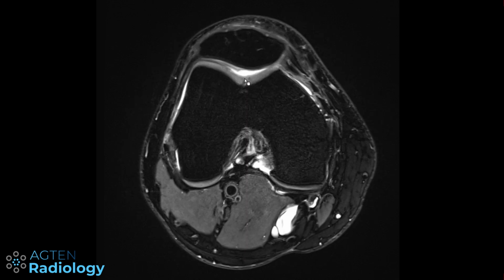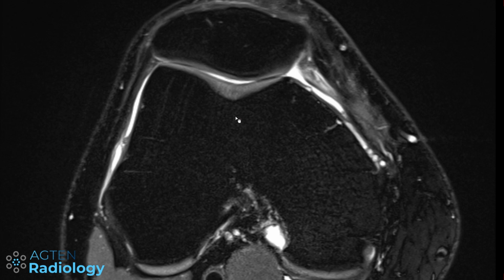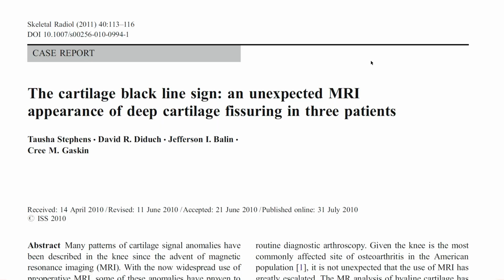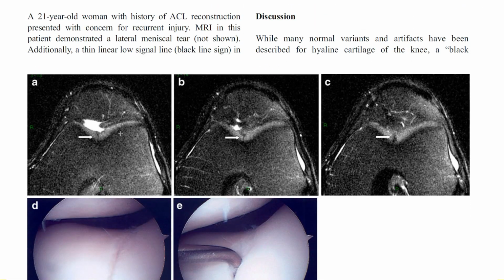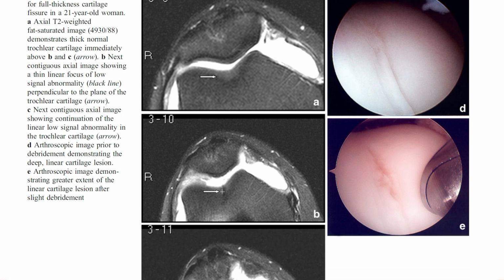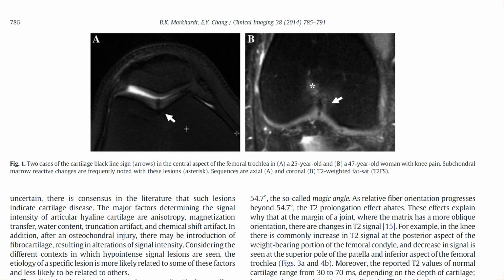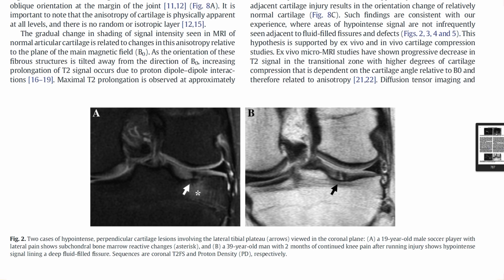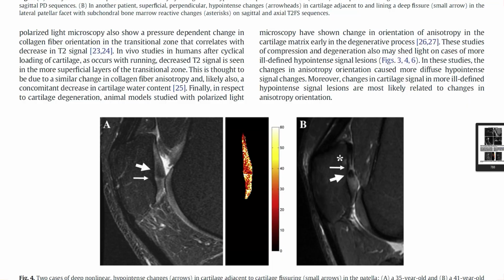The Black Line Sign on Knee MRI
wNtmIv0

📚 Join 2k radiologists in my free MSK community VQe3IND

Learn about the black line sign on knee MRI. It is a hypointense line in the cartilage of the trochlea femoris, see on on axial / transverse images of the knee on MRI. It is actually a cartilage fissure. However, frequently the surface of the cartilage may remain intact and the cartilage unremarkable during arthroscopy but sometimes surgeons can probe it during arthroscopy.

In this video I show you some examples of this sign and discuss its relevance and etiology a bit and show you one important differential diagnosis.